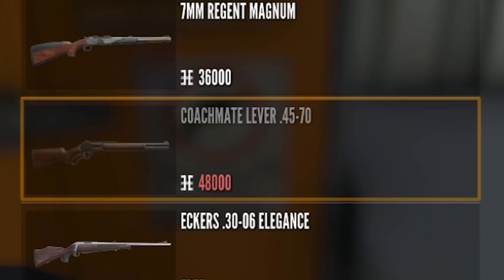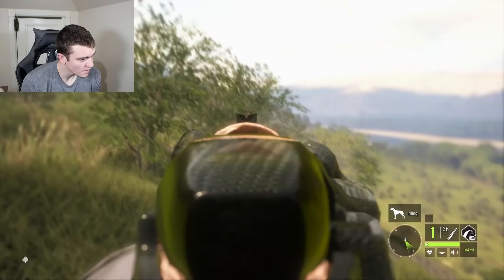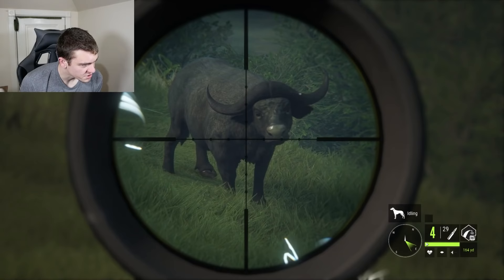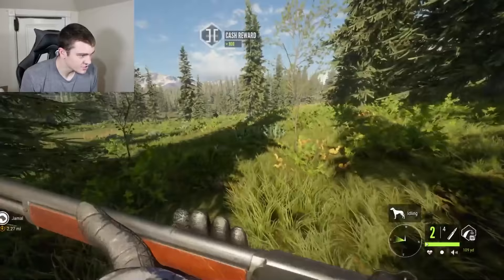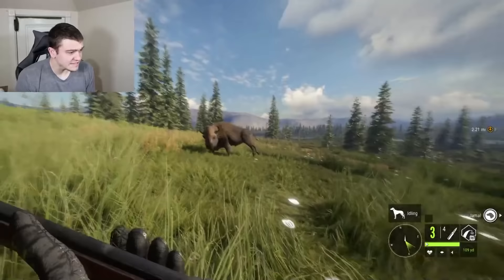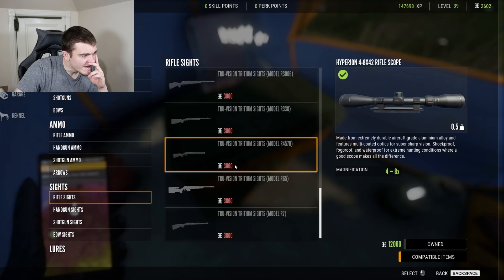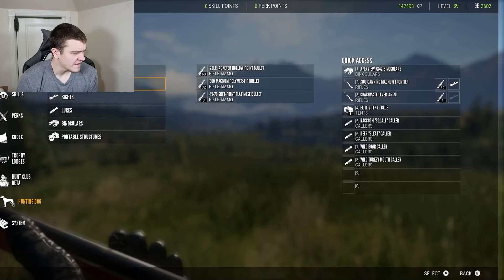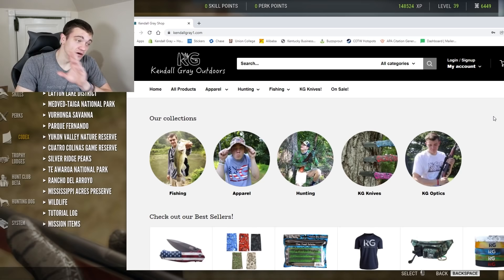TESTING THE 45-70 LEVER ACTION! Hunter Call of the Wild Pt.57 - Kendall Gray